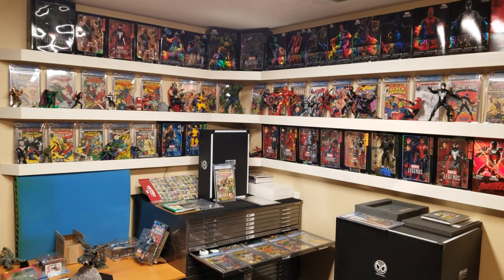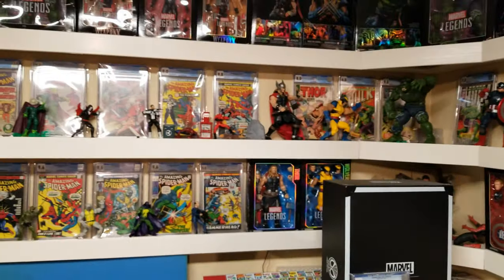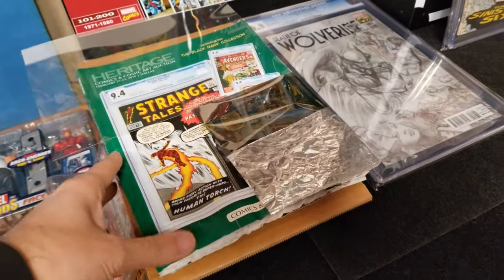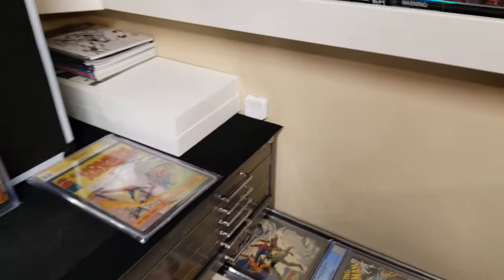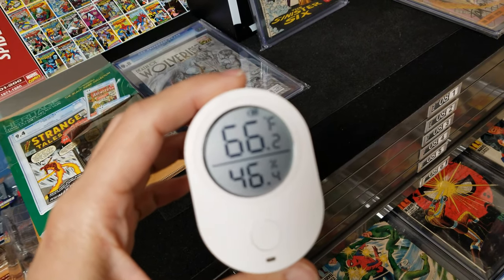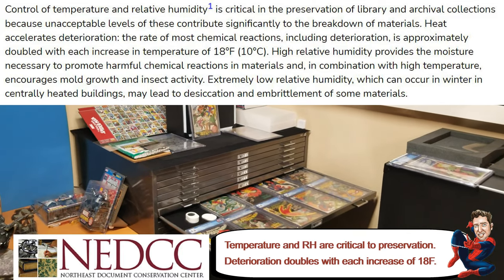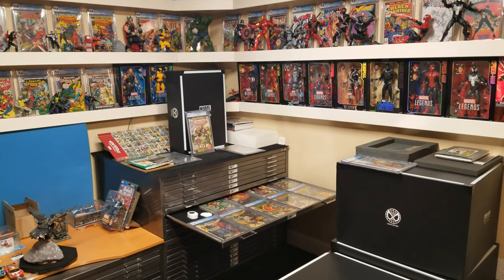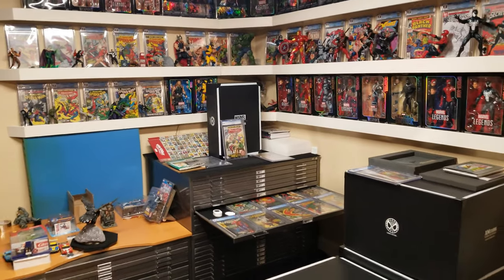Best Comic Book Storage Temperature & Humidity - 4K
Quick video on the best temperature and relative humidity recommendations from different sources.  I'll also go over my comic book room setup and what I use to control/maintain the proper storage temperature and humidity in my room.  I hope you find the recommendations helpful 👍

💥 I like to have more than one way to monitor the temperature and humidity so I also use the Govee WiFi Temperature Humidity Sensor

💥 I also use a dehumidifier to control the relative humidity in my room.

Quick overview of the best way I found to store my CGC graded comic books. PGX and CBCS books should also fit in the cabinet. May not be best comic book storage solution for everyone, but it really worked well for me.